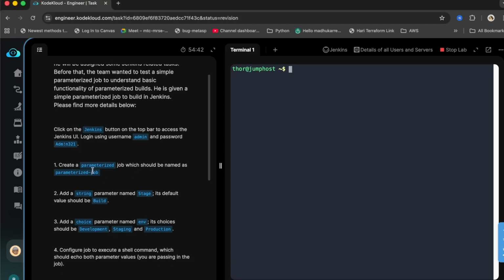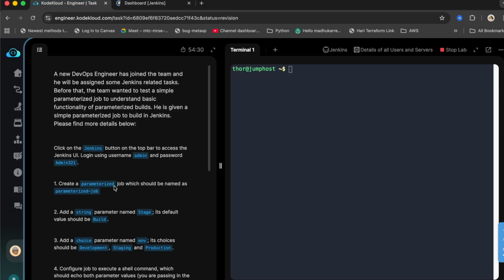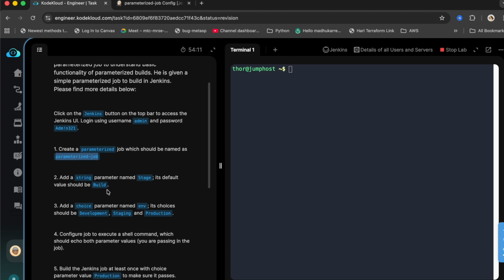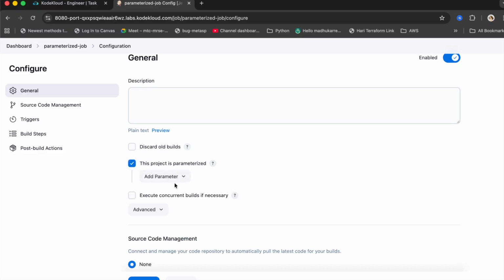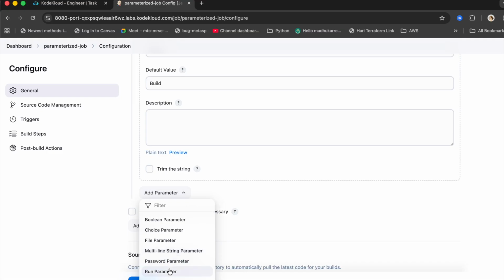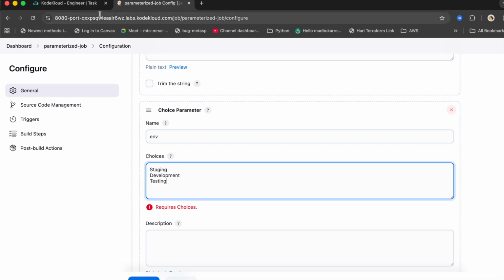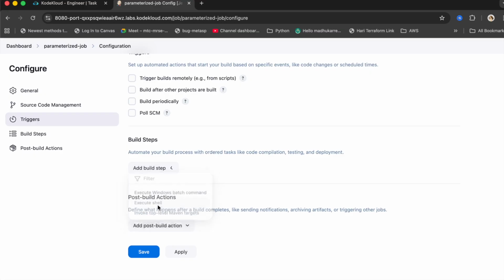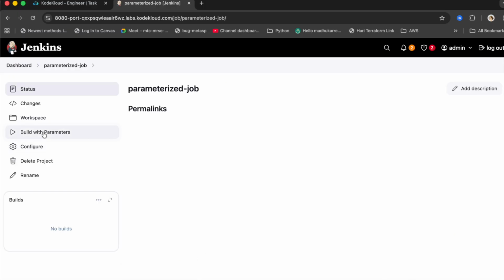Day 72: Jenkins Parameterized Builds| 100 Days of DevOps – KodeKloud Engineer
In today’s session, we dive deep into Jenkins Parameterized Builds — a MUST-HAVE real-world skill for DevOps engineers working with CI/CD pipelines.

In this video, you will learn:

🔹 What are Jenkins Parameters
🔹 Types of build parameters (String, Choice, Boolean, File, Credentials, etc.)
🔹 How to pass values dynamically to Jenkins jobs
🔹 Real-world use case from KodeKloud Engineer
🔹 How parameterized builds help in automation, QA, and multi-environment deployments
🔹 Step-by-step demo configuring a Jenkins job with parameters

This tutorial is perfect for DevOps Engineers, Cloud Engineers, and anyone preparing for interviews or solving KodeKloud tasks.

🚀 Why Parameterized Builds Matter?

In real production pipelines, you often need to deploy to different environments, run selective test cases, or pass dynamic values. Jenkins parameters make your jobs flexible, reusable, and automation-ready.